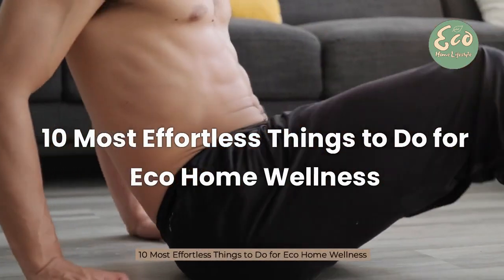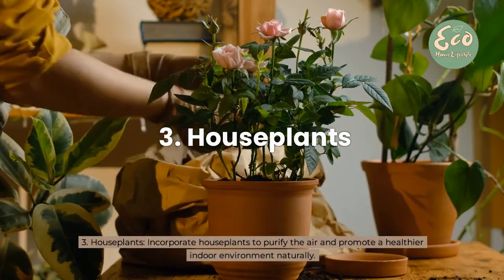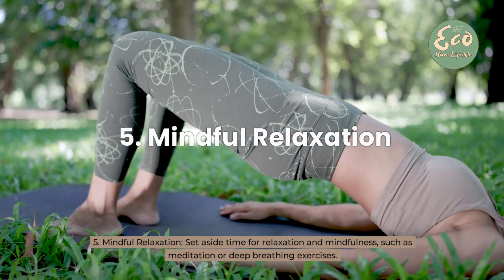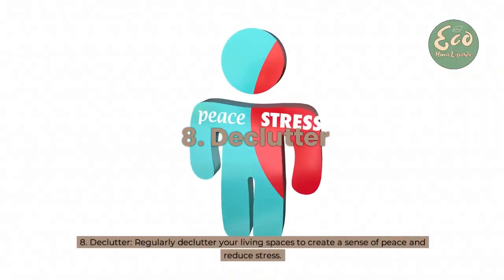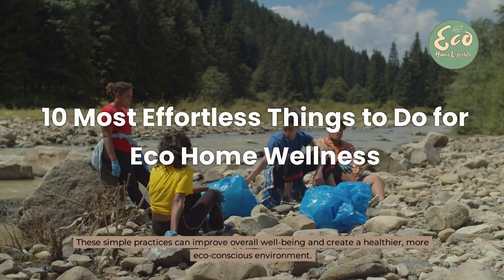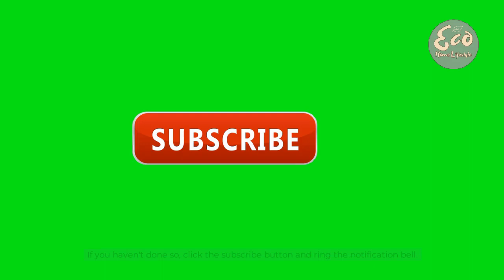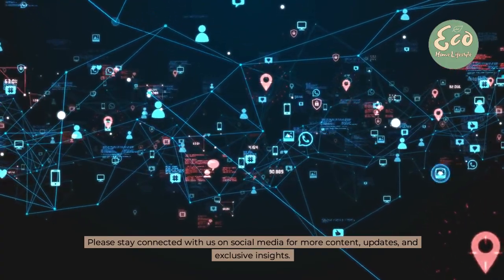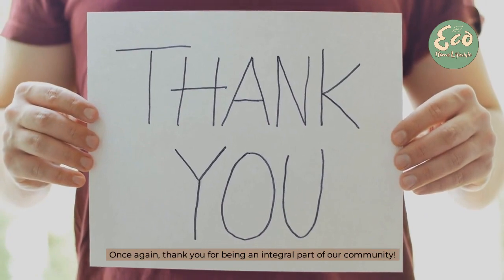10 Most Effortless Things to Do for Eco Home Wellness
These simple practices can improve overall well-being and create a healthier, more eco-conscious environment.